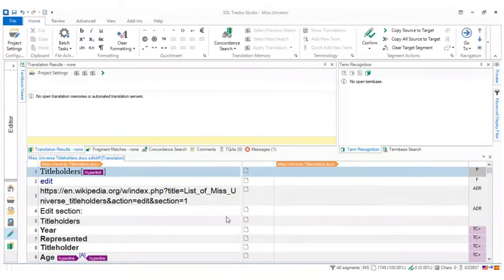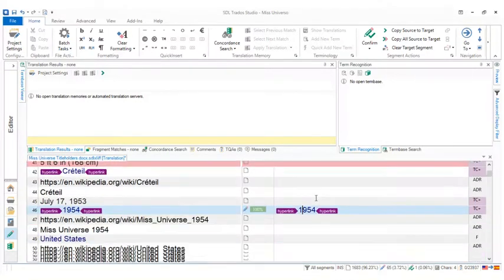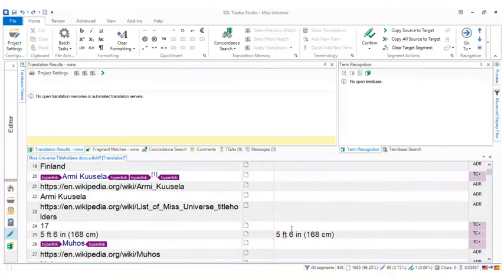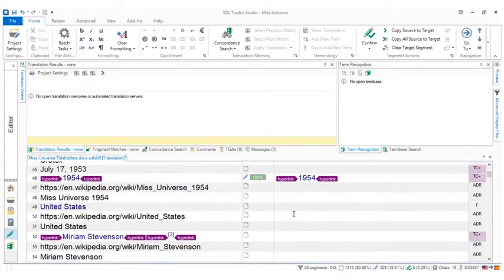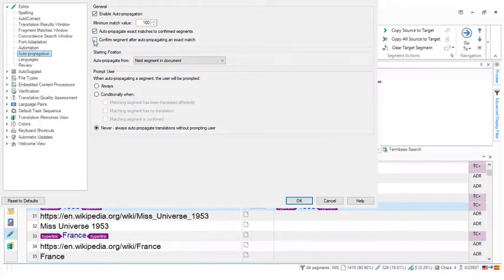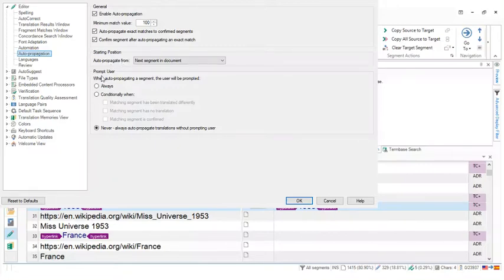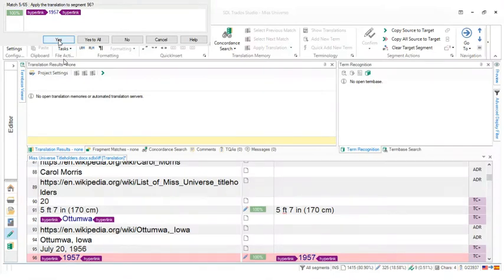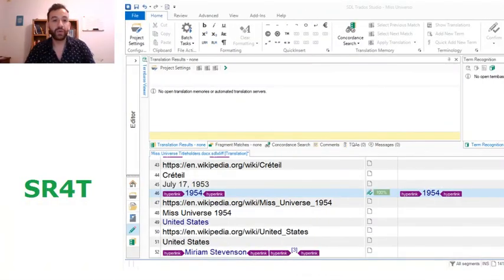Trados Studio 2017 - Autopropagation - Recommended Settings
General concepts and recommended settings for the autopropagation feature of Trados Studio 2017

This configuration works quite similarly in all versions of the software, from Trados Studio 2009.

More useful videos on the SR4T channel.

Cheers!